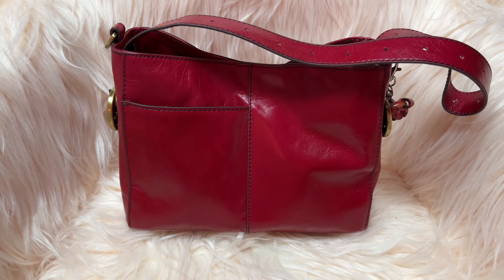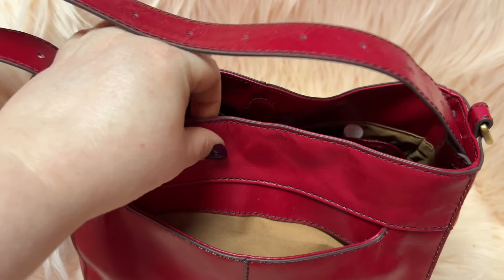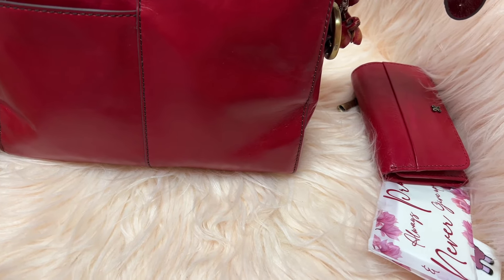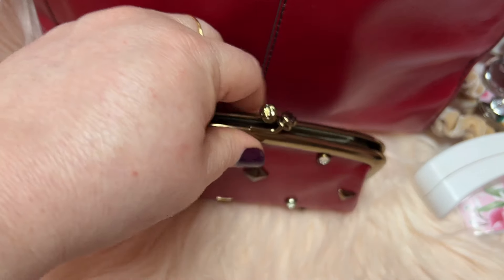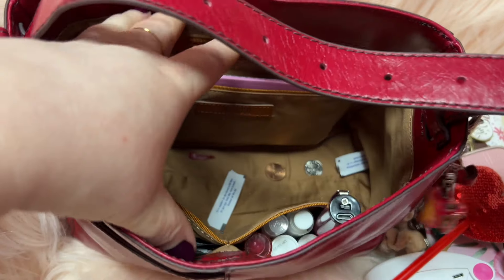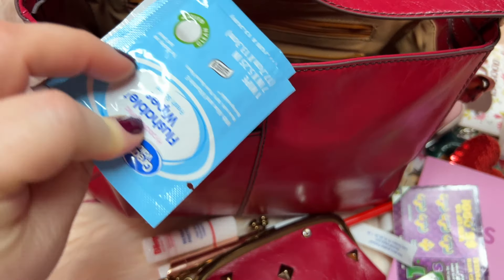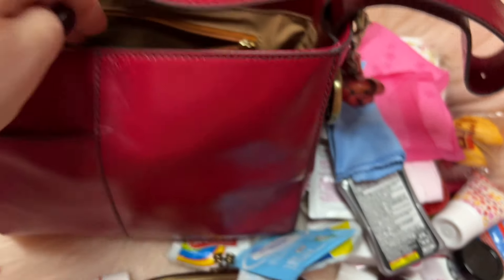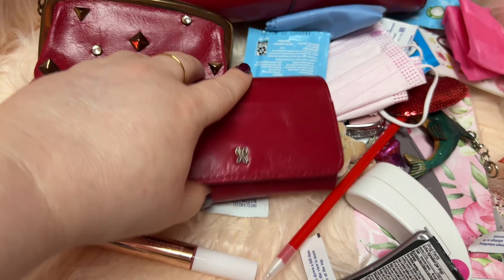What's in my Hobo Small Render Crossbody Bag in Claret.